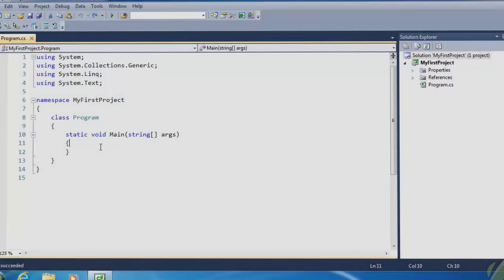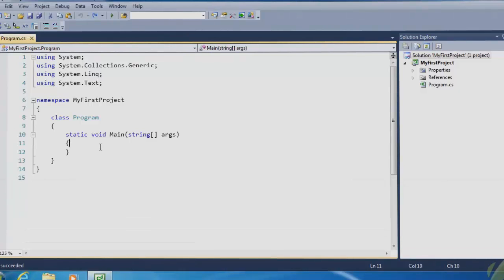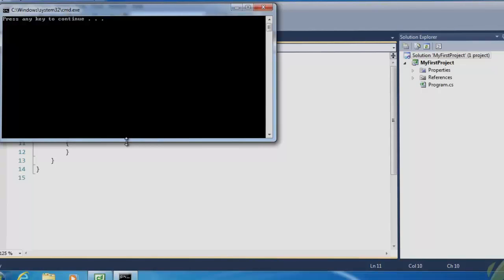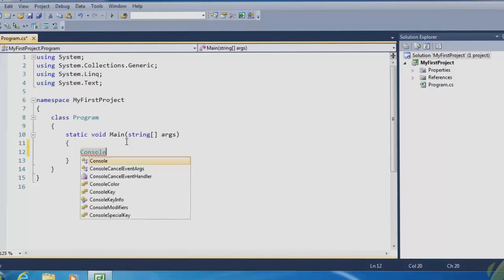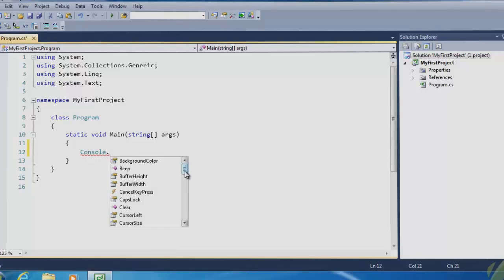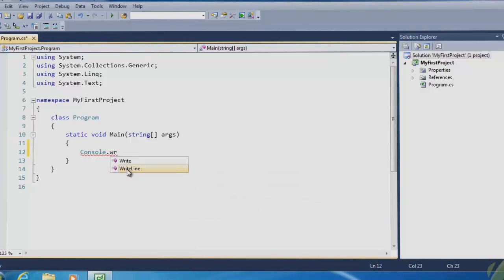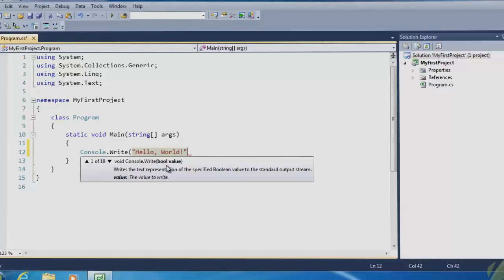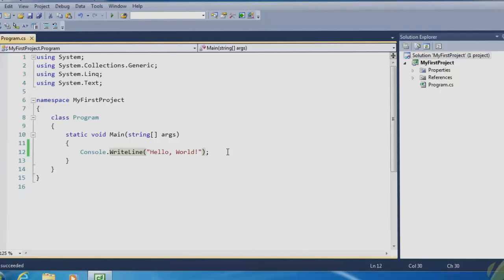Free Courses C# - 2 - Hello, World! in C#